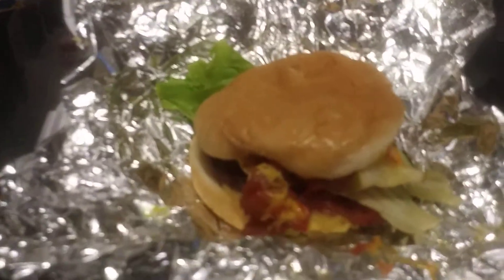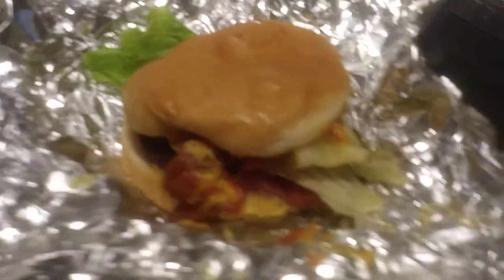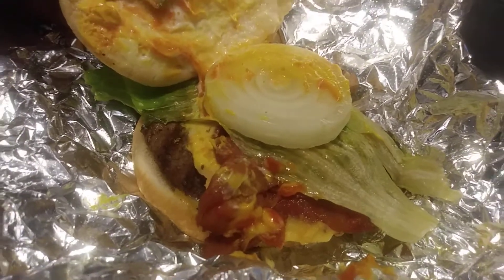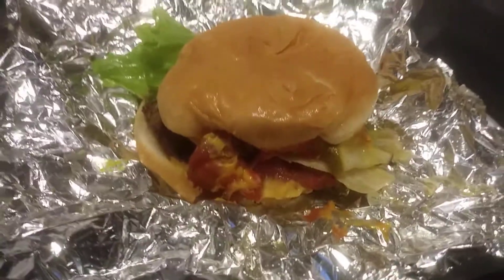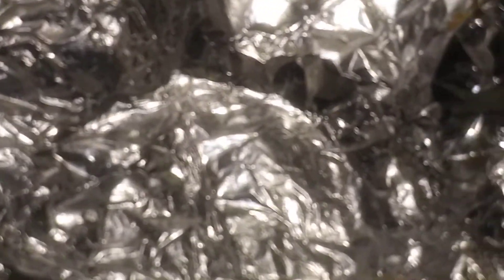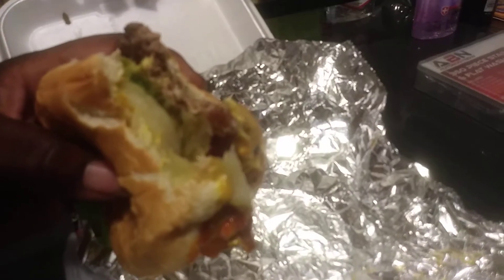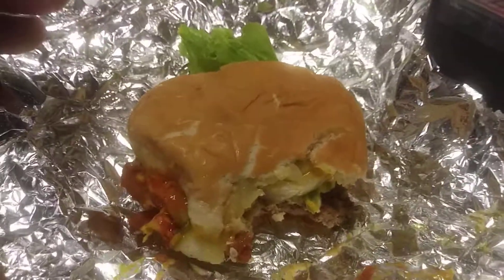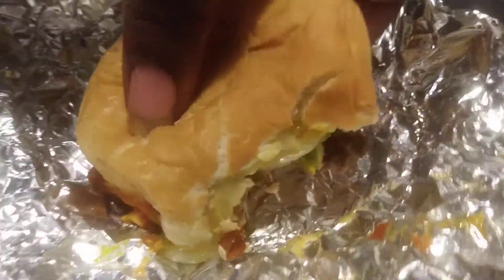Cookout bacon cheeseburger review